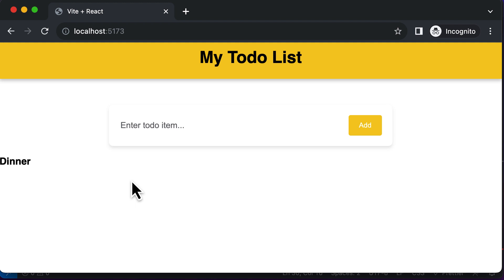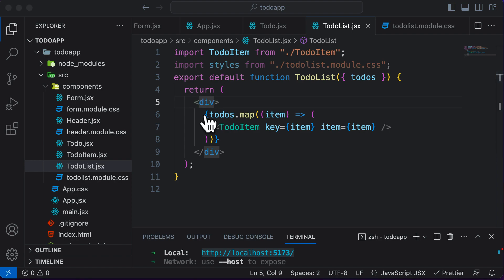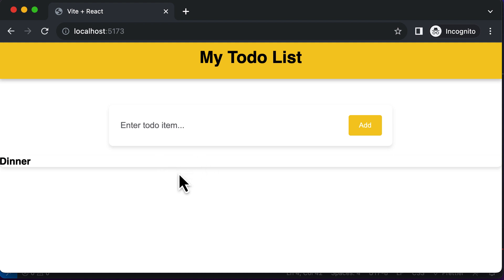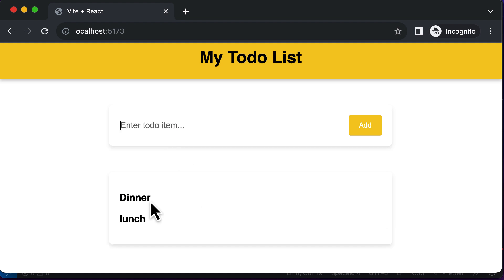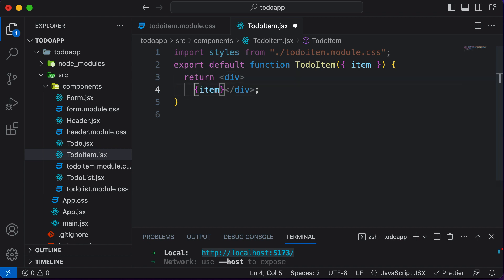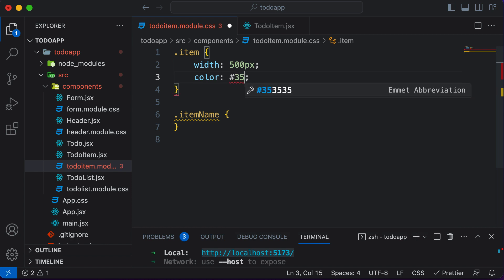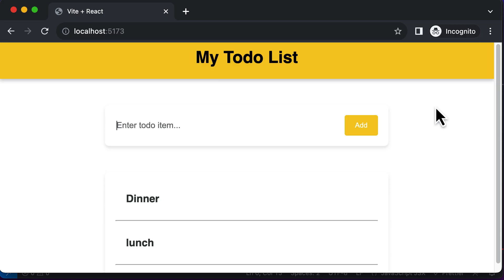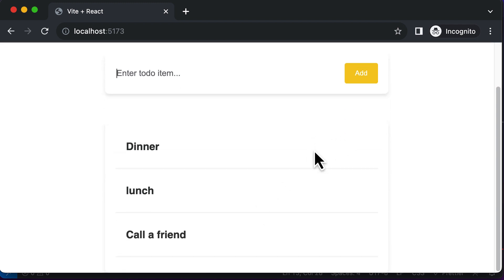ReactJS Tutorial 39: Todo App Part 12 Styling Todo Items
In this lecture we will learn how to style todo items in a React app